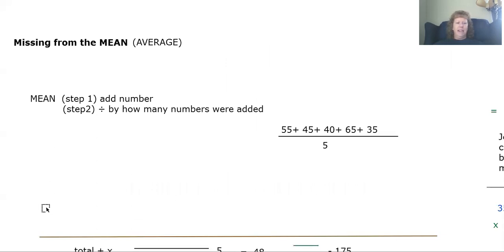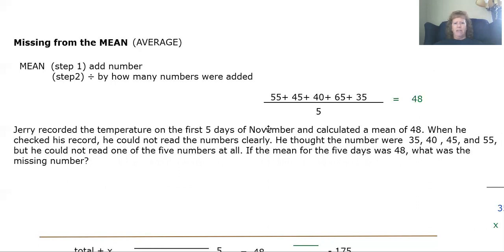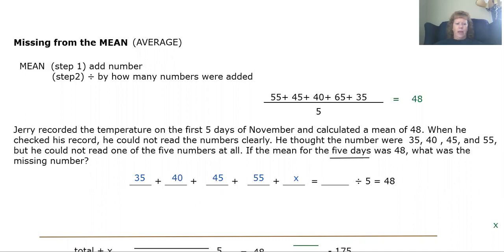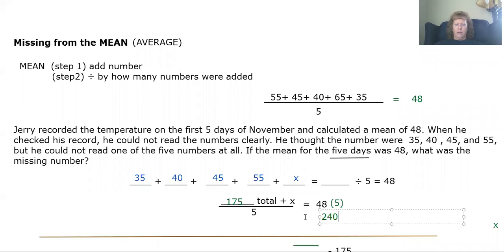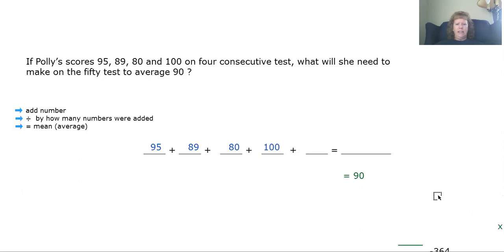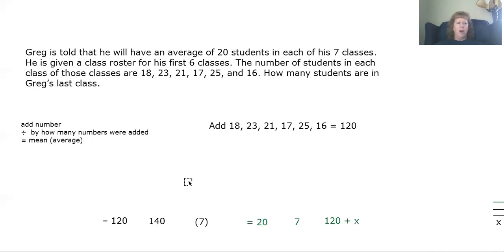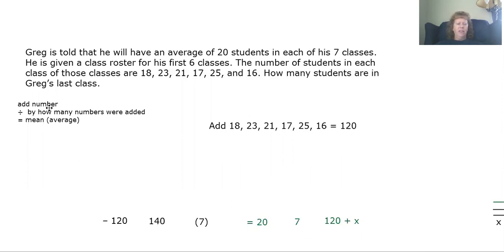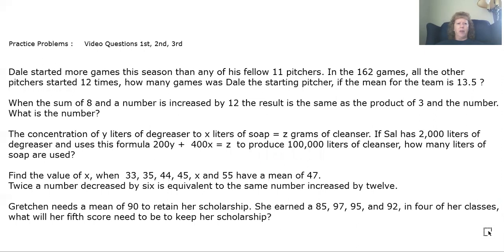ALGEBRA Word Problems: Part 2